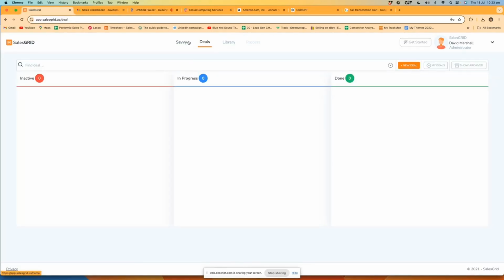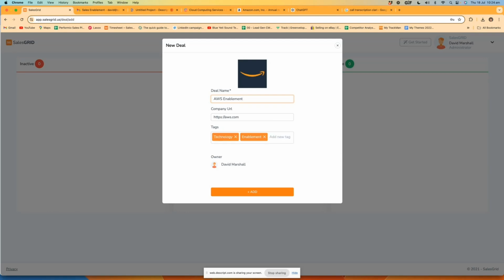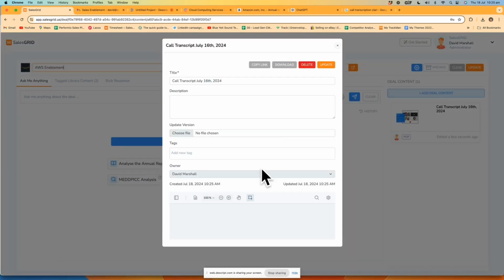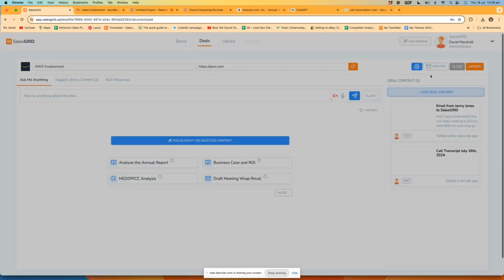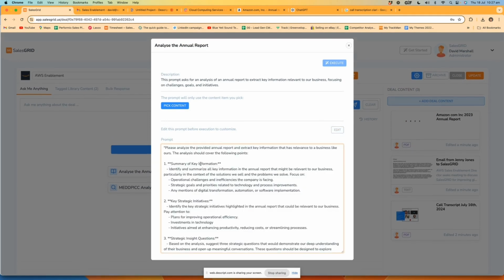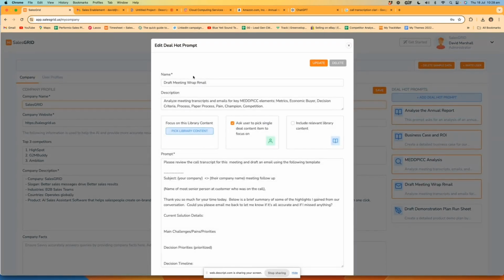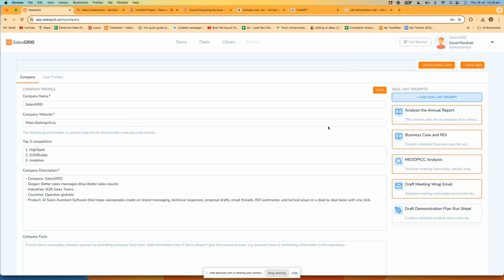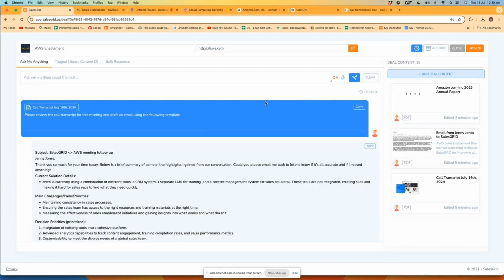Deals Tutorial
This is a tutorial video about the Deals feature set and more

0:00 Deals Tutorial